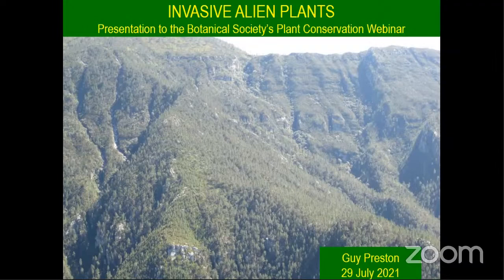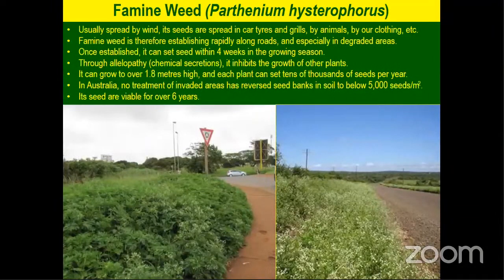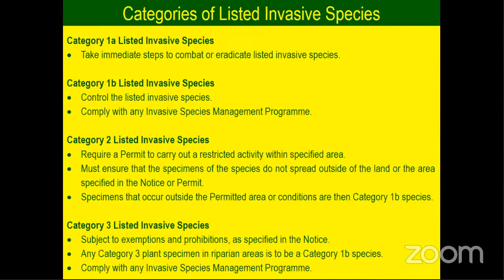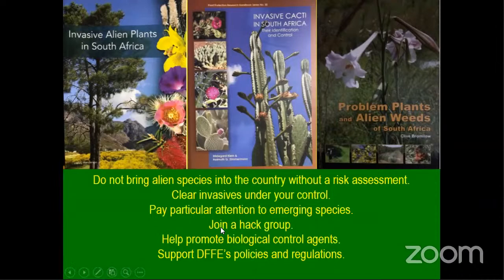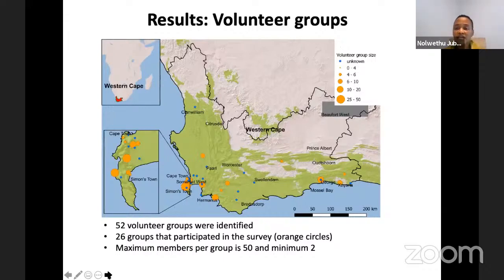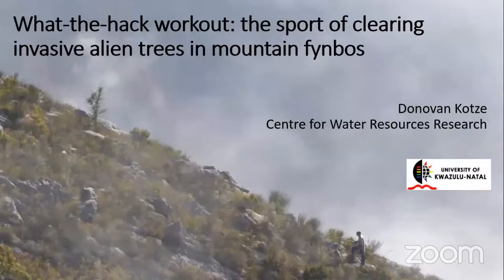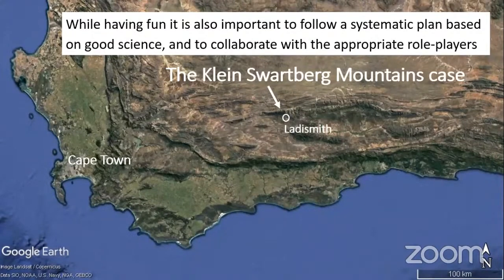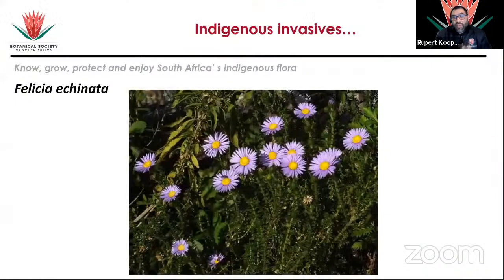BotSoc/CREW/SANBI webinar: Alien Invasive Species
We’re talking about one of the biggest threats to our indigenous plant and habitats: invasive alien plants and how to respond to this challenge. Guy Preston, Nolwethu Jubase and Donovan Kotze join us to explain the challenges presented by invasive plants, and how we’re addressing the threats across the country. You’ll also get insights on how YOU can get involved to improve your landscapes (and get fit in the process).

Further reading:

A practical guide to managing invasive alien plants: A concise handbook for land users in the Cape Floral Region

Henderson, L. 2020. Invasive Alien Plants in South Africa. Plant Protection Research Institute Handbook No. 21. Plant Protection Research Institute, Agricultural Research Council, Pretoria, South Africa. A PDF of the book is available